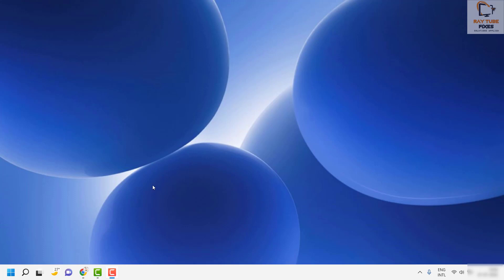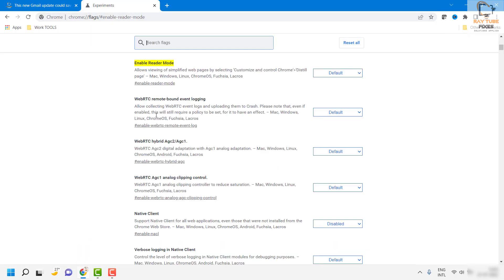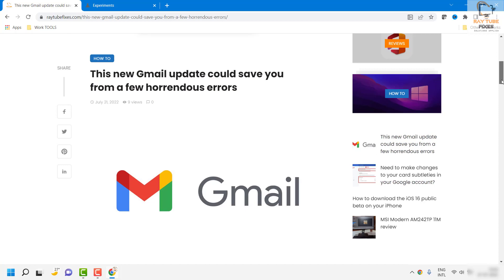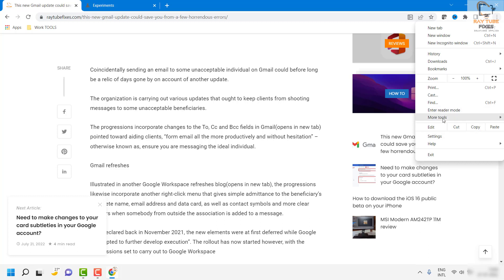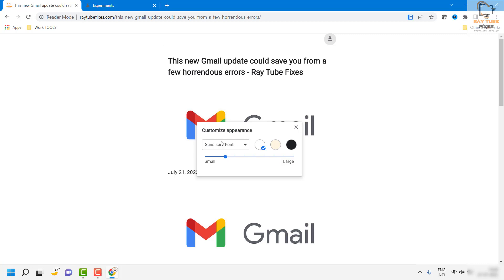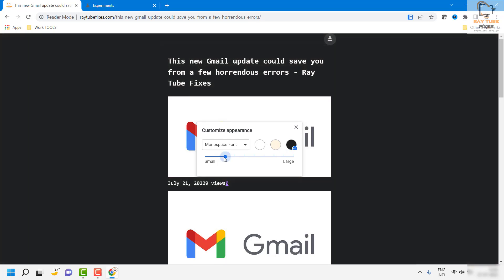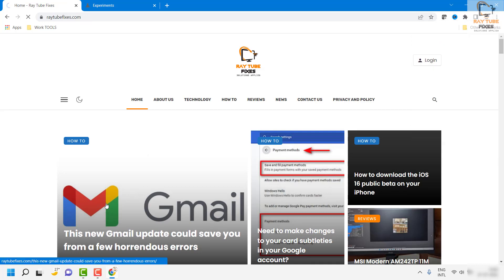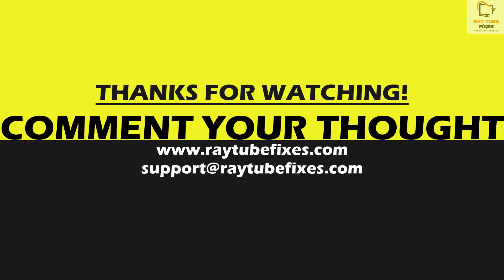How to Use Google Chrome’s Hidden Reader Mode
Command Used : chrome://flags/enable-reader-mode

When you enable Reader Mode in Google Chrome, you can use Toggle reader mode on a web page for a simplified view of the web page for easier reading. The Reader Mode feature does this by removing (distilling) all unnecessary elements (ex: ads, menus, scripts, etc...) from the web page